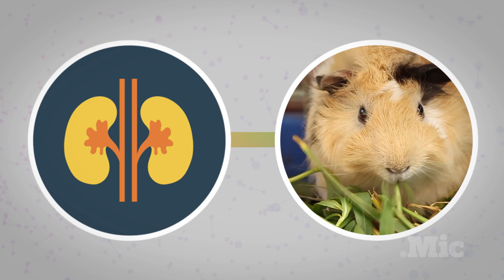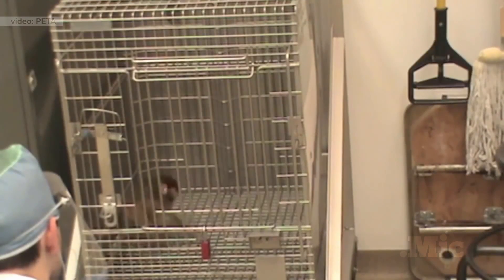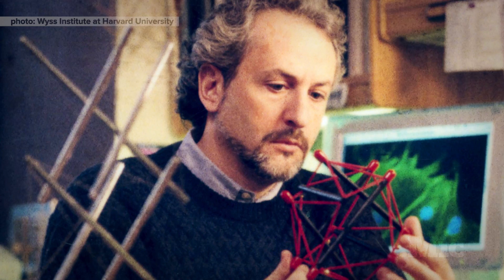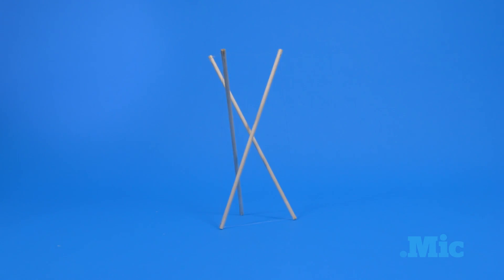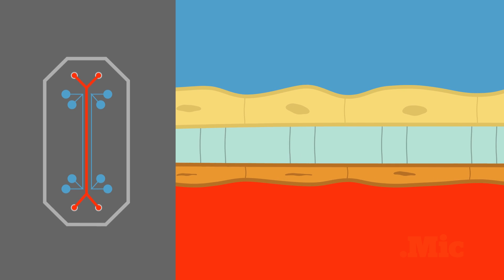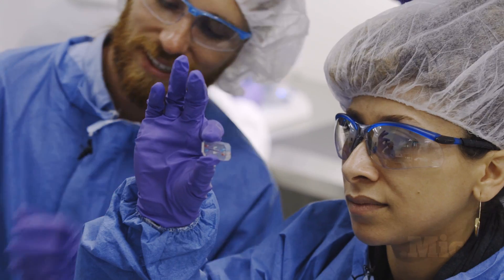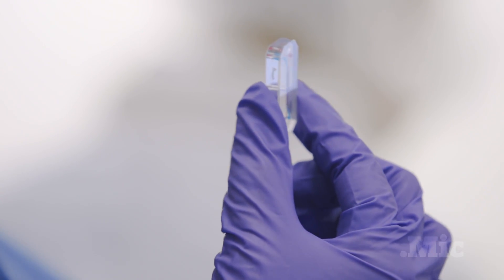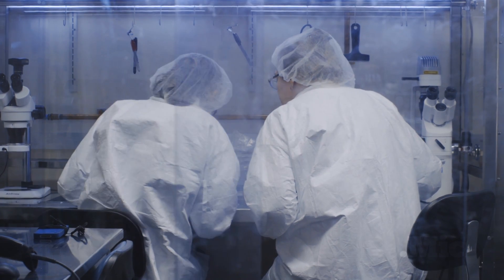The future of medicine is inside these chips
This revolutionary technology could stop us from needing to subject living things to drug testing.